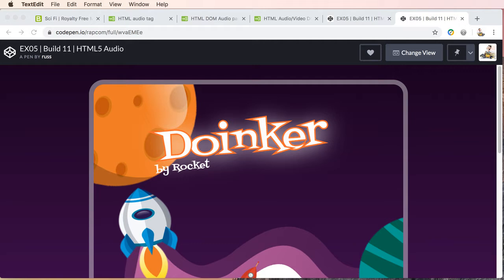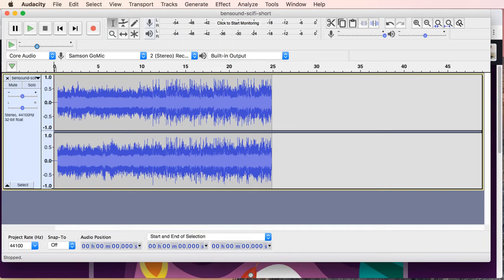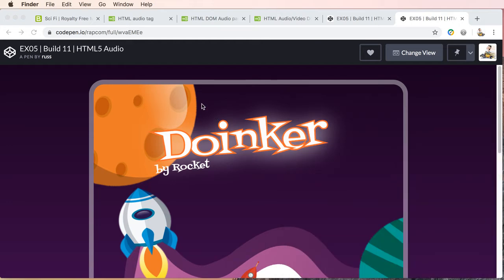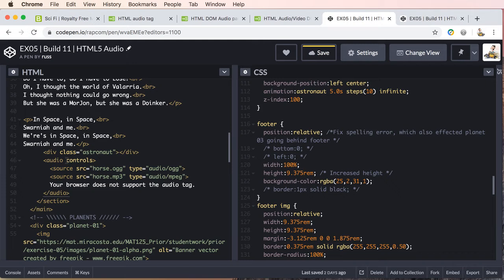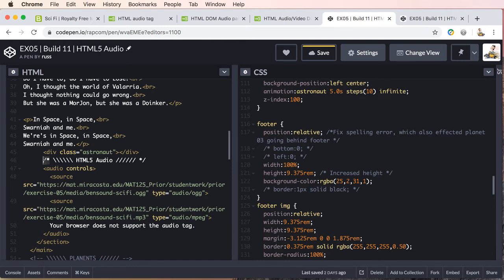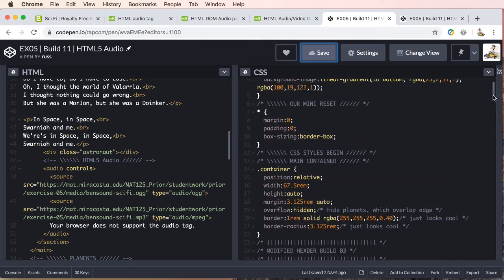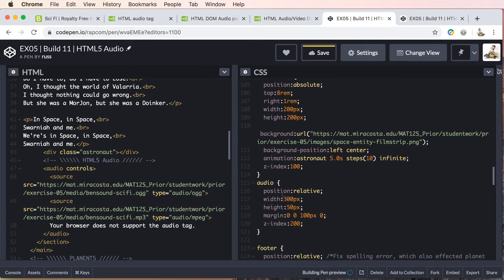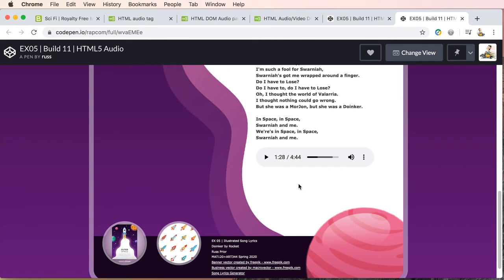step 01 add html5 audio